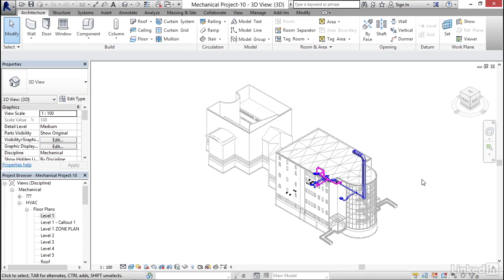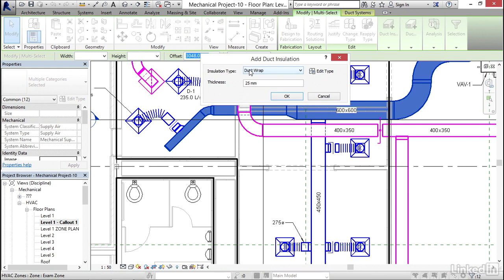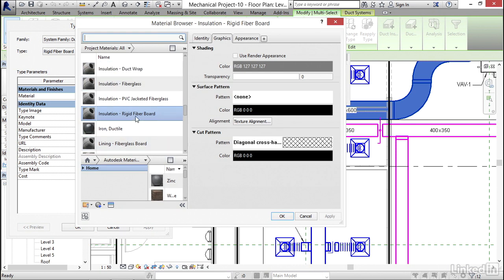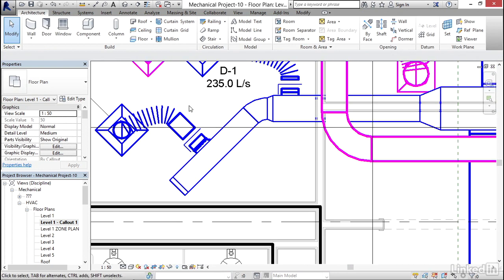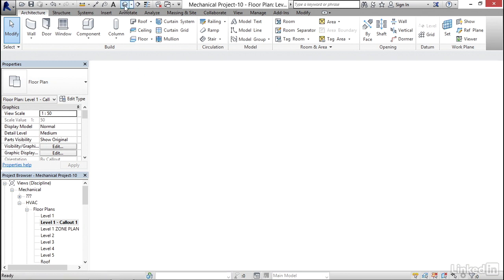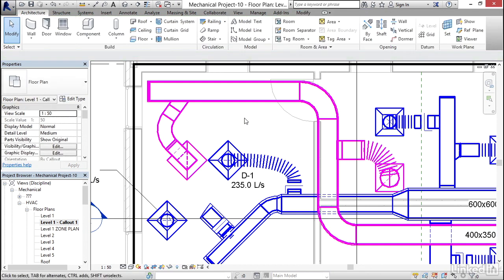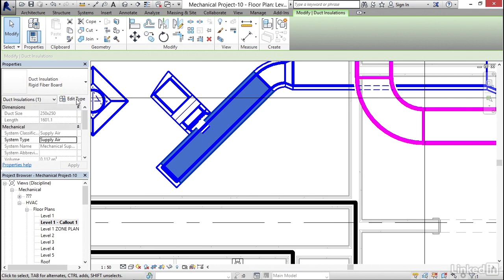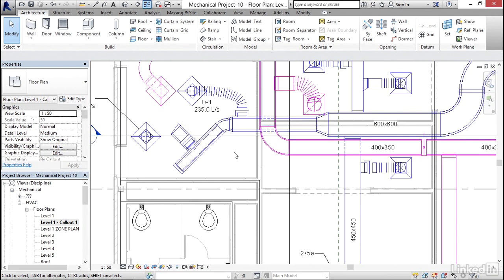REVIT MECHANICAL : Adding insulation